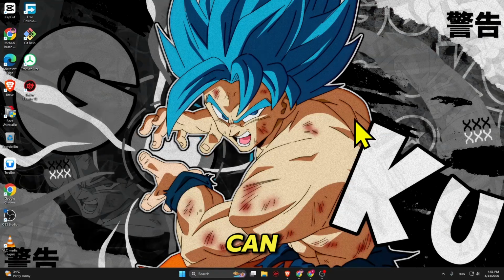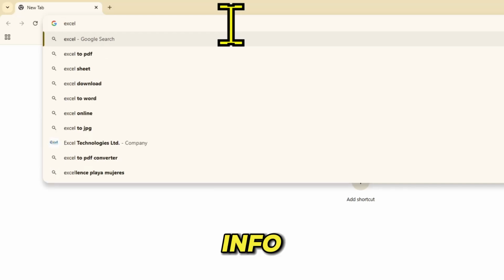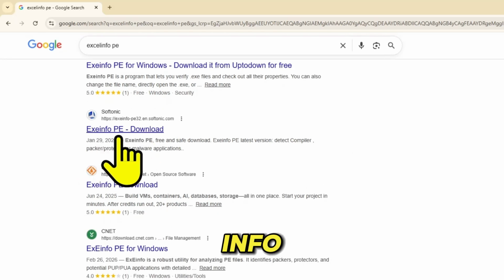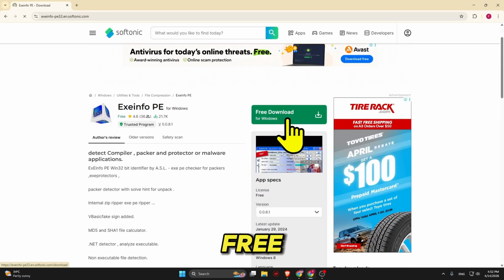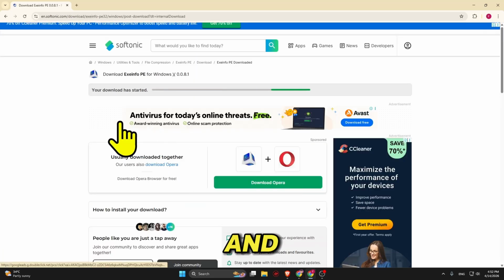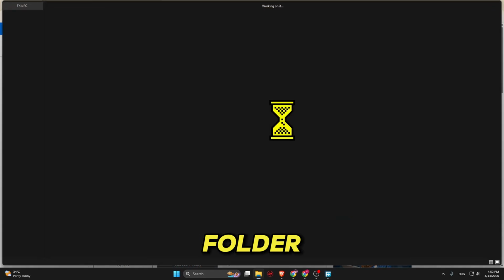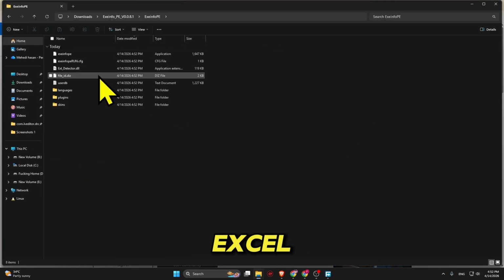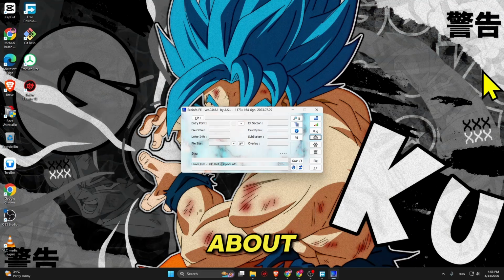How to Download & Install Exeinfo PE on Windows PC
In this video, I show you how to download and install Exeinfo PE on your Windows PC step by step.

Exeinfo PE is a tool used to analyze executable (.exe) files. It helps identify packers, detect file structure, and understand how programs are built.

In this tutorial you will learn:

✔ How to download Exeinfo PE from the official source
✔ How to install and run Exeinfo PE
✔ How to analyze EXE files